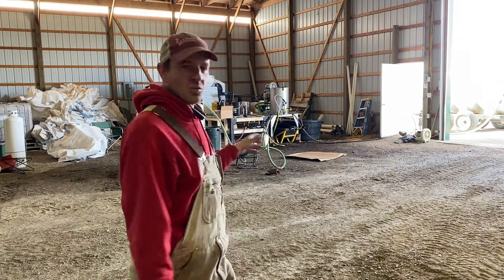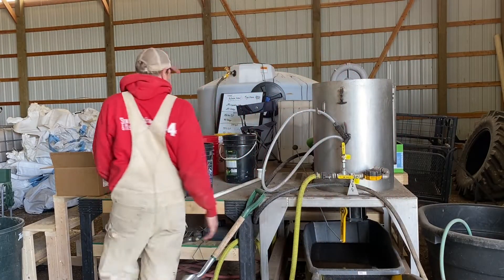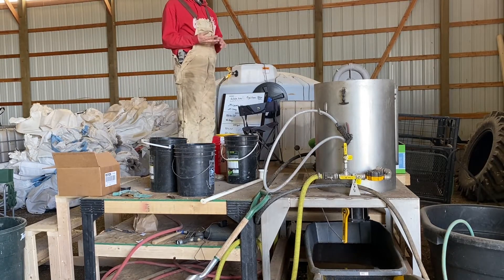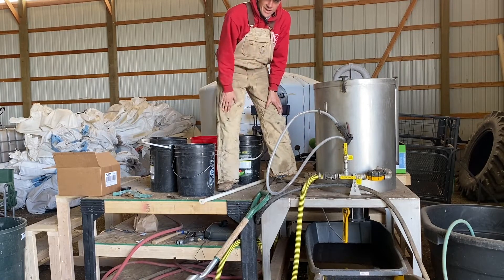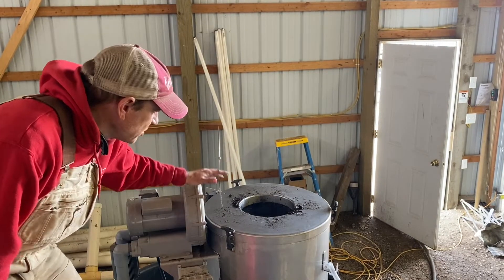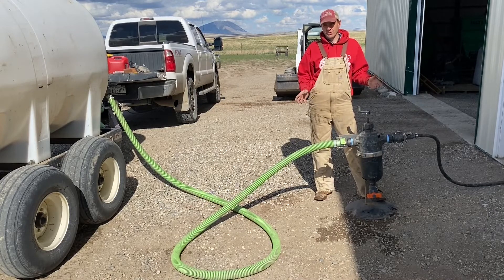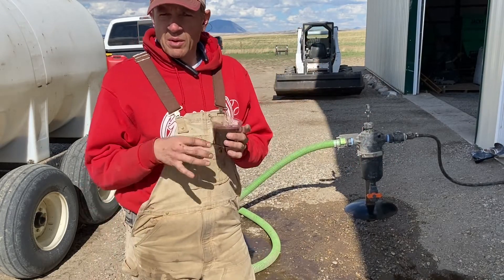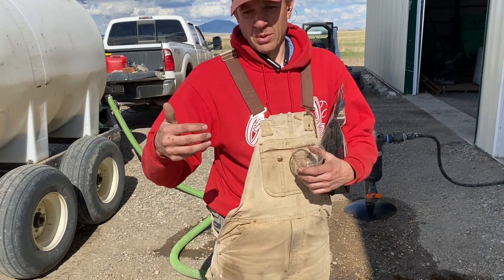Farm Scale Compost Extract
This is our process of doing compost extract on a large farm scale on our 4500 acre farm in Northern Montana.  We made this video to help other people as we couldn’t find much on how to do this at this scale.